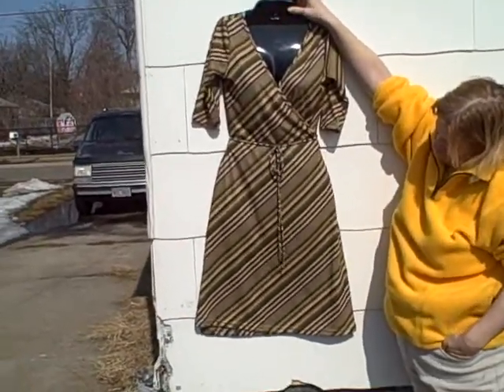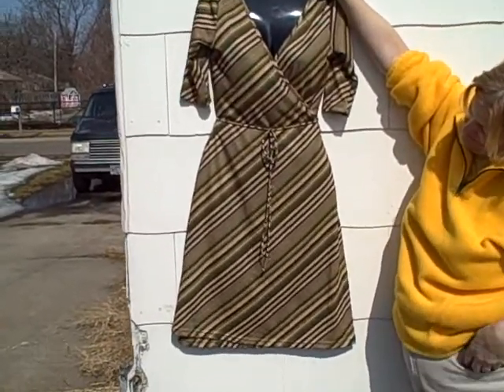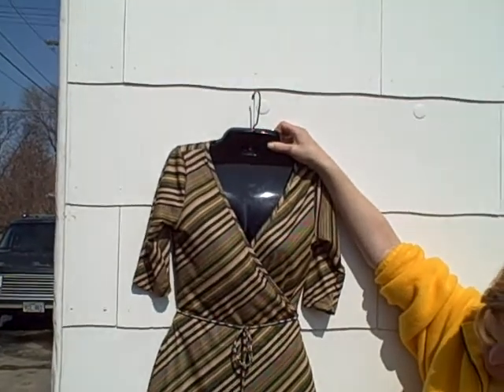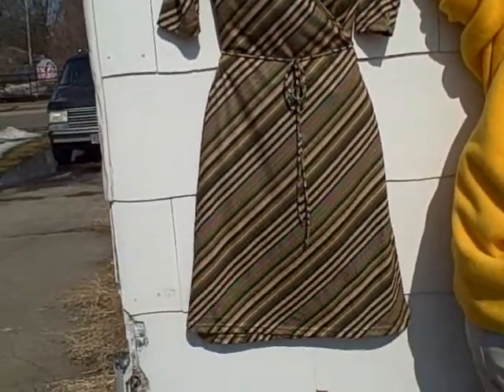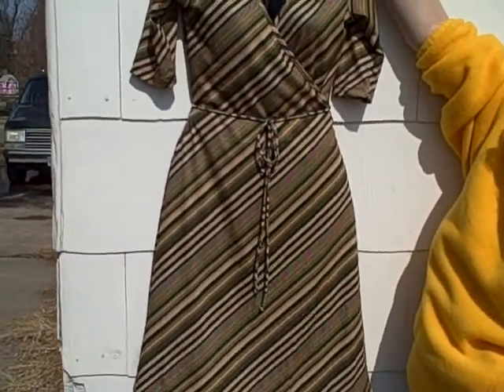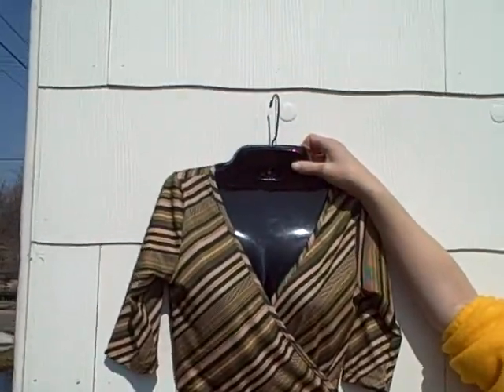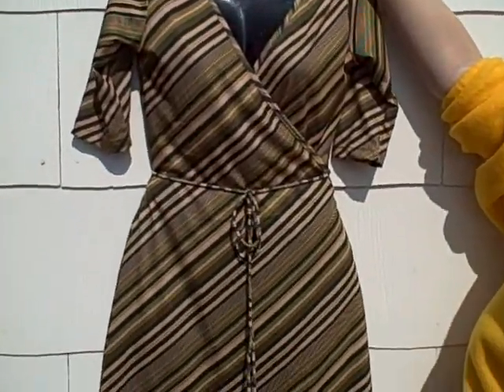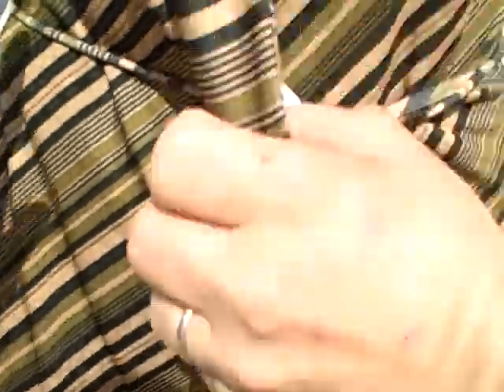Top This Casual Summer Dress Wrap Size Unknown